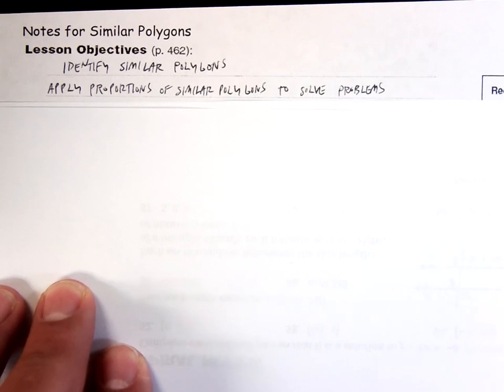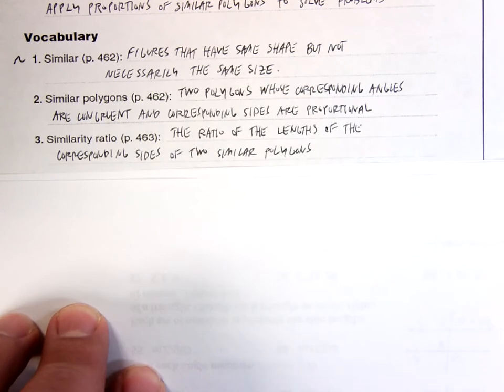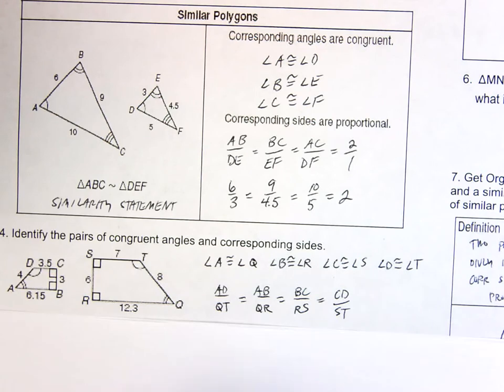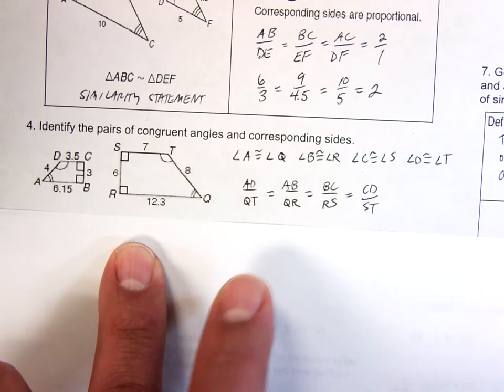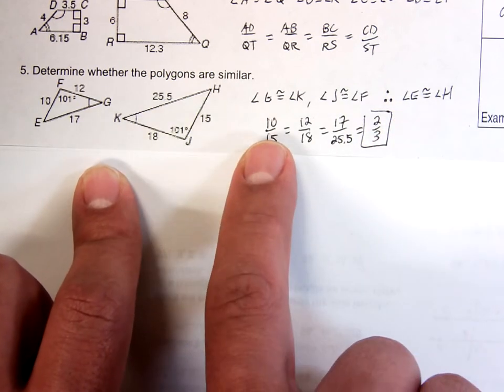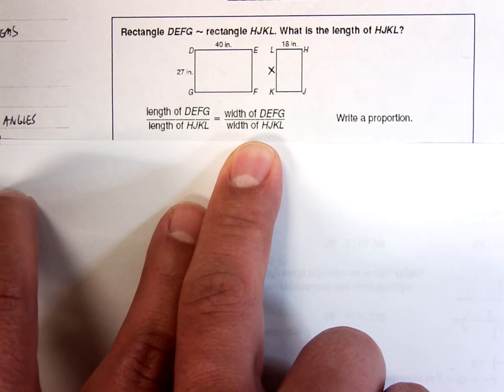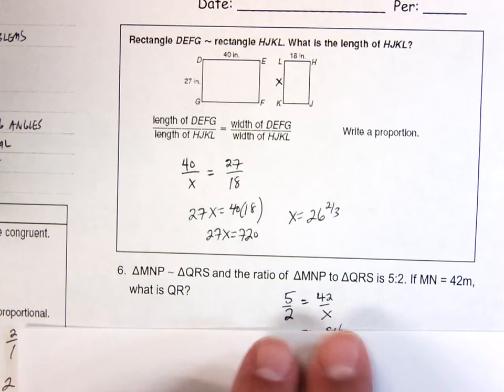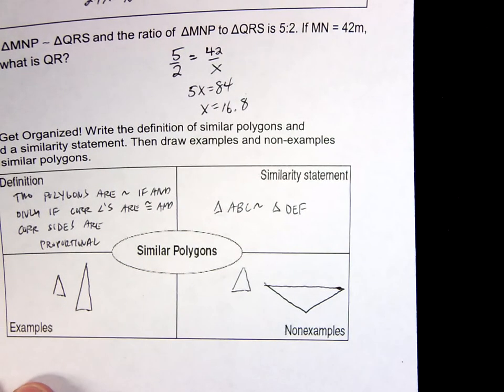7-2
Watch and have notes complete, short quiz at the beginning of class.